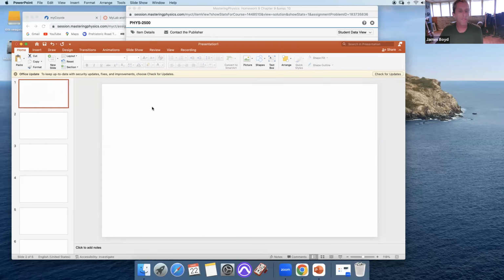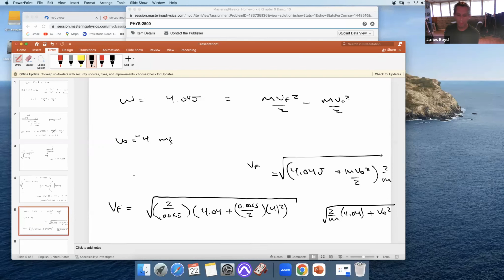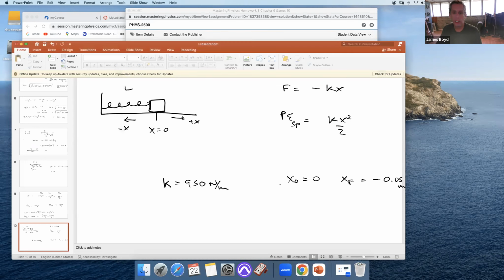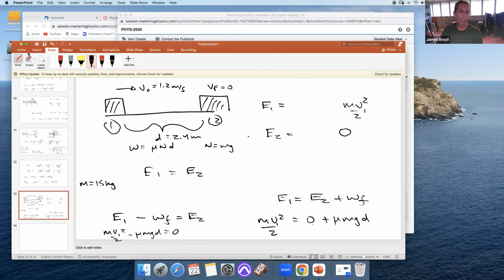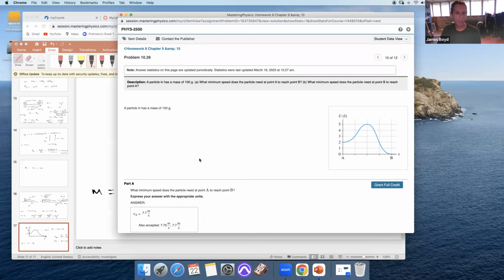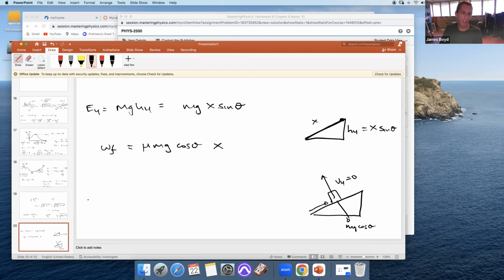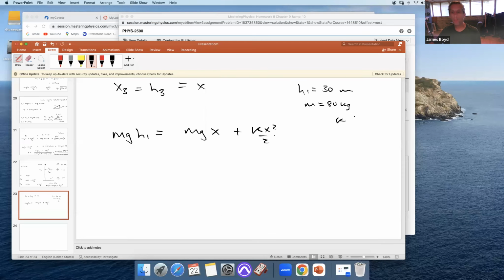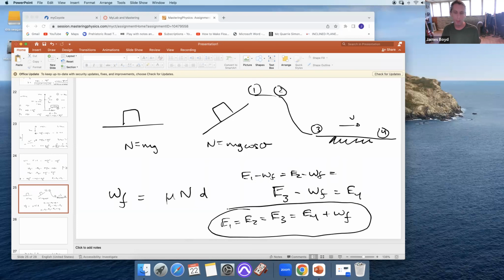Homework 8 Ch 9 and 10